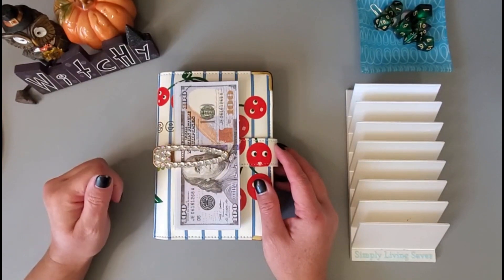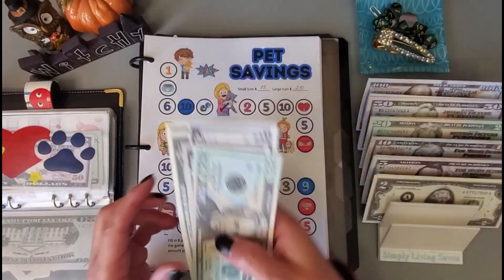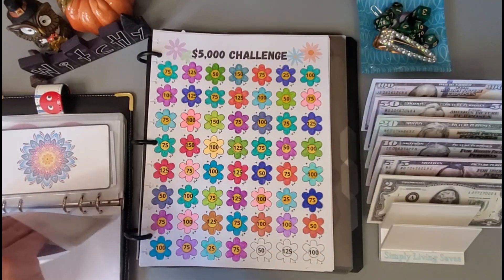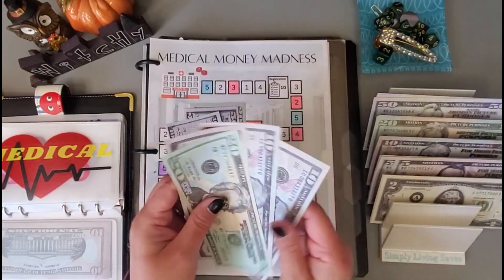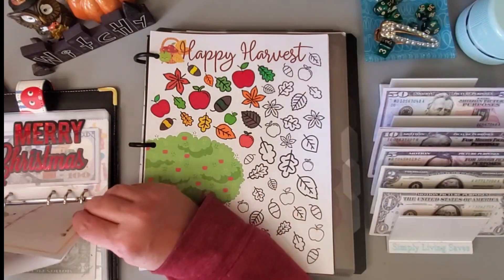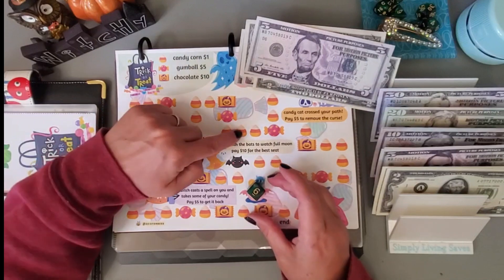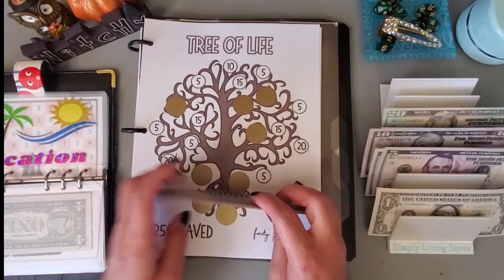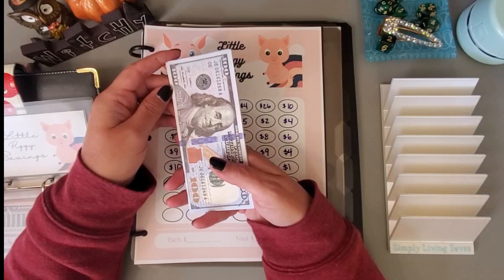Thursday October 12th Savings Challenges | Long-Term Sinking Funds | Finished A Challenge!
Hello everyone and today I will be utilizing savings challenges to help me fund my Long-Term Sinking Funds and Savings Goals.  These funds include Emergency Fund, Property Taxes, Insurance Premiums, Health Savings Account, 529 College Fund, Christmas, Home Improvements/Repairs/Maintenance, and Auto Repairs/Maintenance.

I am not a cash spender, therefore I do use prop money in my videos as keeping a large amount of money in my home is not something I would feel comfortable doing.  I also purchase a lot of my items online and I utilize online grocery pickup which I find saves me a lot of money as going into the store I tend to impulse buy at least a few things!  Due to us being debt free we are able to put away a good chunk of money to save up for our future!

I find coloring very relaxing and calming and hope you will enjoy it too!

$5,000 Challenge, Pet Savings, Little Piggy Savings

Bee Sticker Challenge:  Created background in Canva and purchased stickers from Temu

Princess Sticker Face Book:  I purchased this at my local Walmart in the Kids activity book section.

Tree Of Life:  @FortyPlusLife
Sleeping Beauty Board Game:  @free2flybudgeting

Happy Mail
Simply Living Saves

Cash Tray

Zipless A6 Binders

Scratch Off Tool

Prop money I like